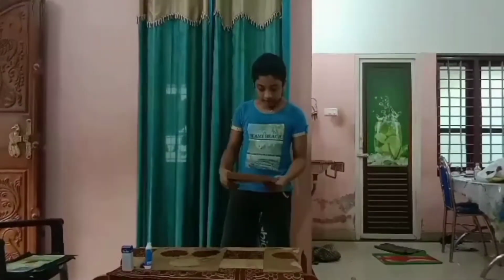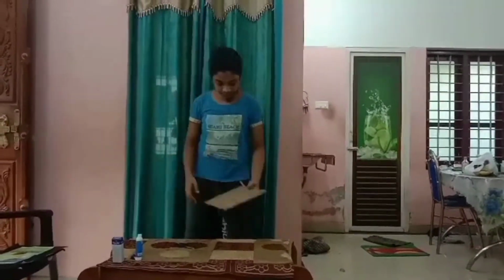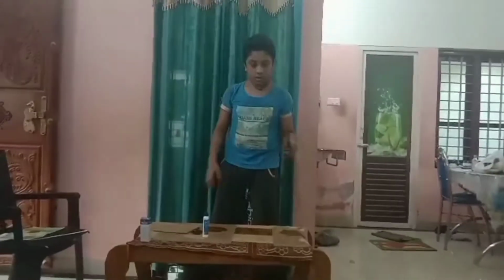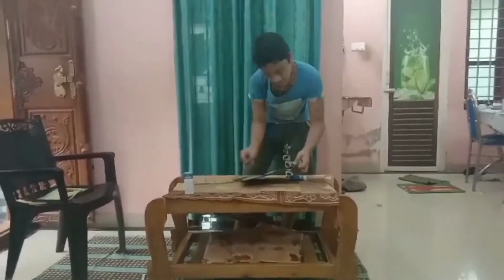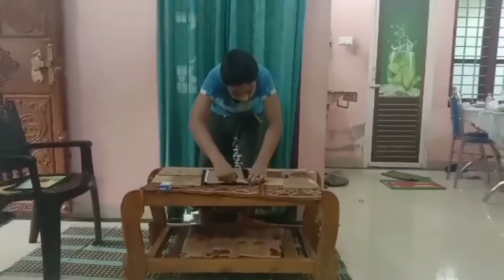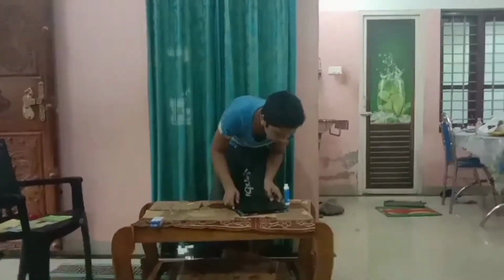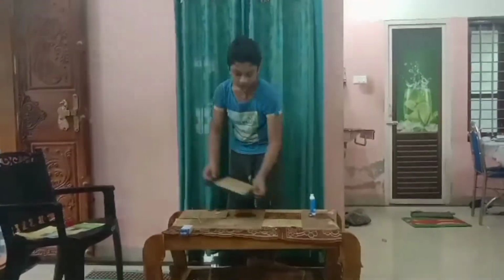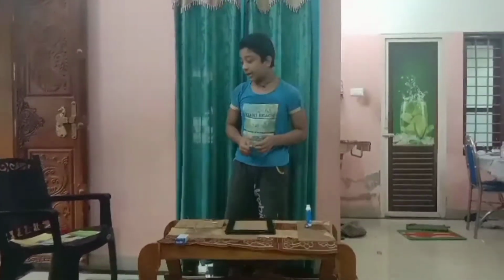How to make a Easy photo frame.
ക്ഷമിക്കണം ഫ്രണ്ട്‌സ്,ഞാൻ അടുത്ത വിഡിയോയിൽ മലയാളത്തിൽ സംസാരിക്കാം.

materials needed-
a)cardboard
b)colour papers
c)cd pieces
d)a flower